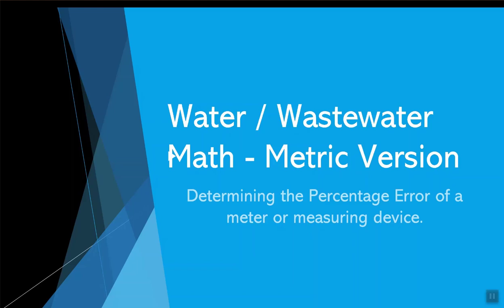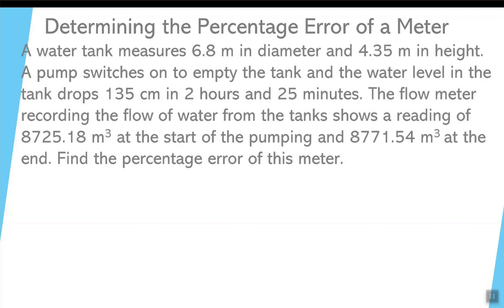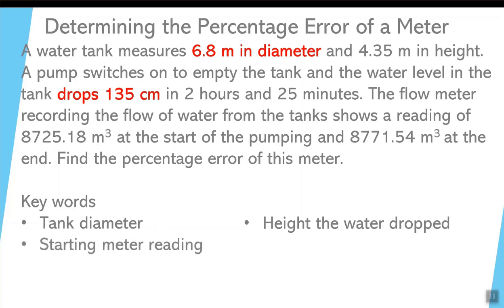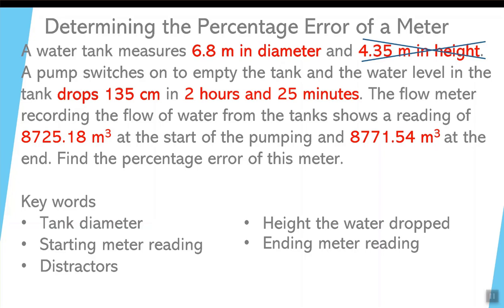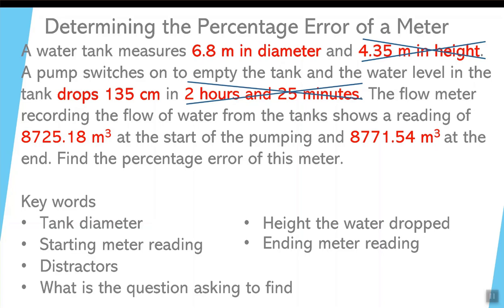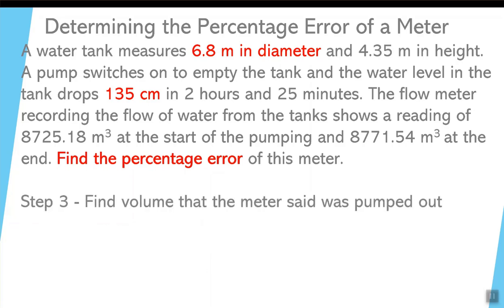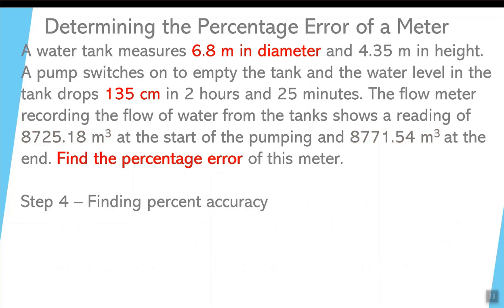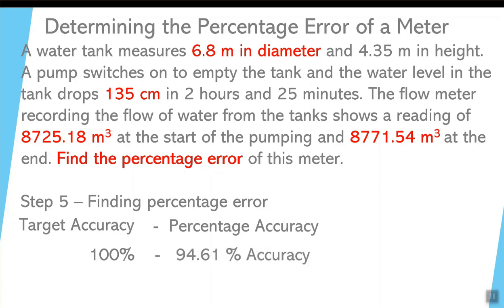21 Finding percentage error of a meter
This video will help you calculate the percentage error of a meter and whether its error is high or low compared to the real value